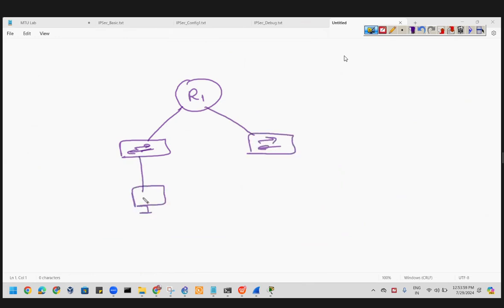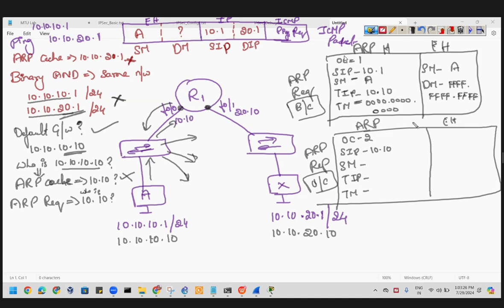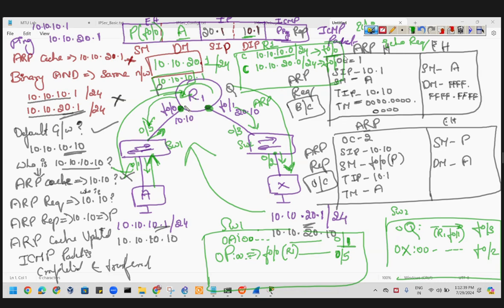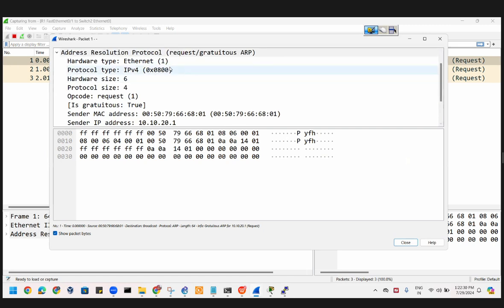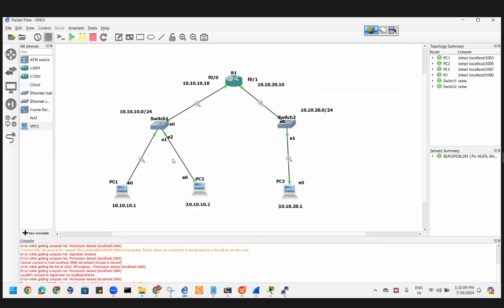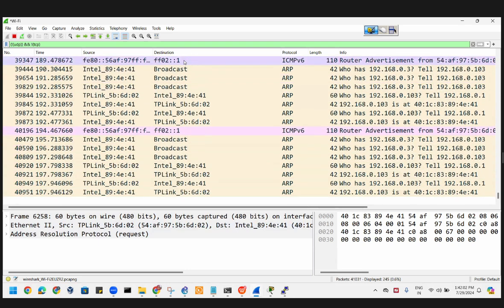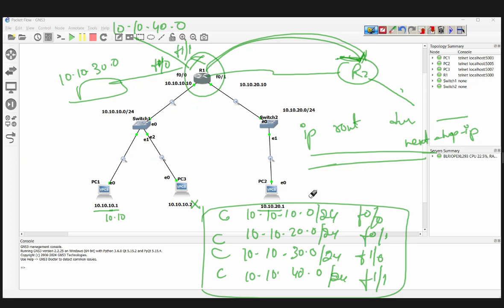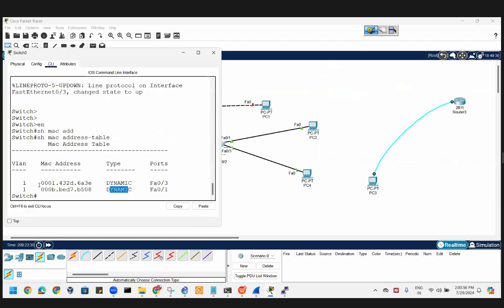ARP(Address Resolution Protocol) PART 2